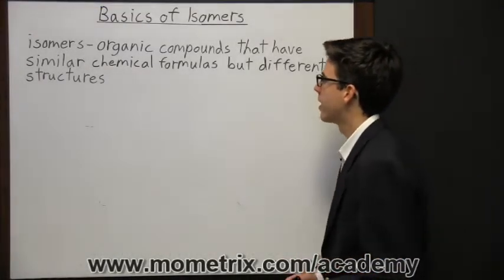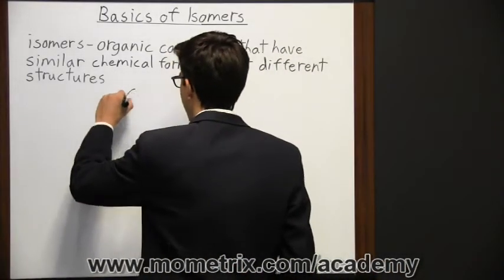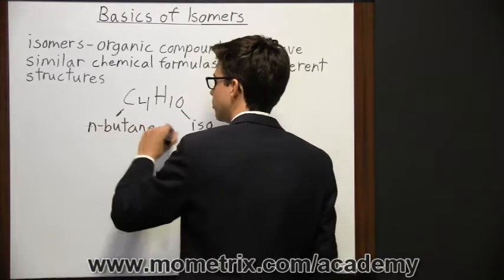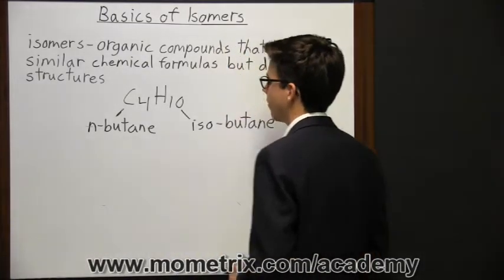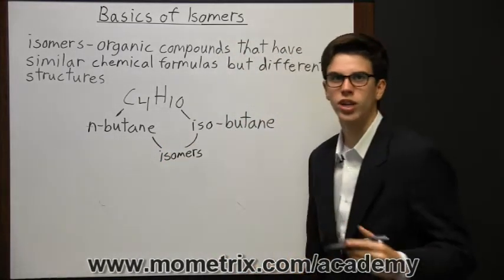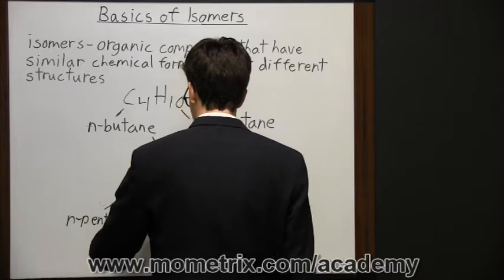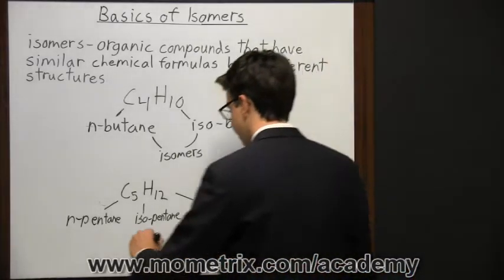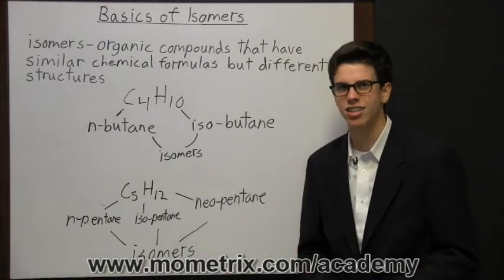Basics of Isomers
Review the basics of isomers. Learn about their similarity and difference to regular organic compounds.